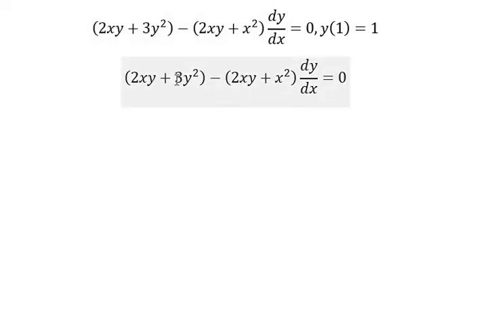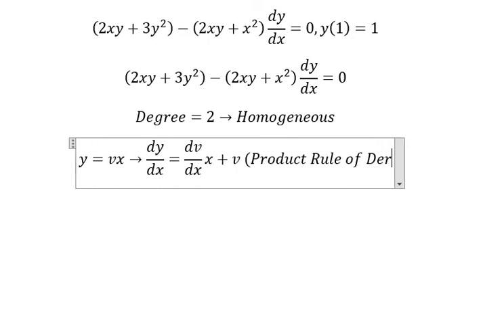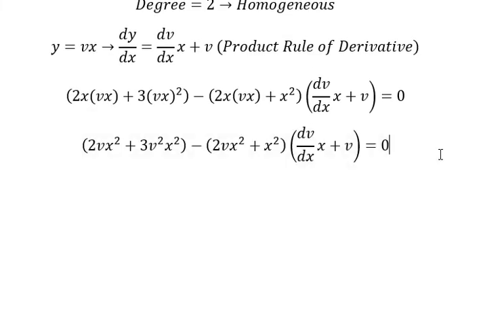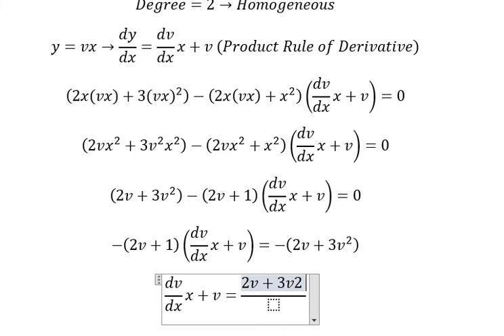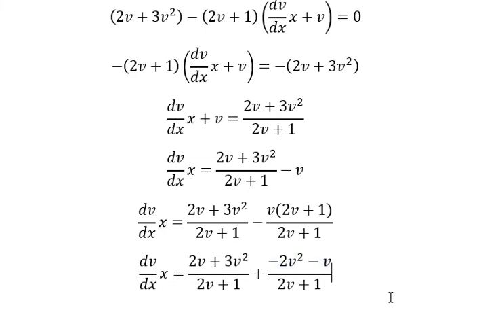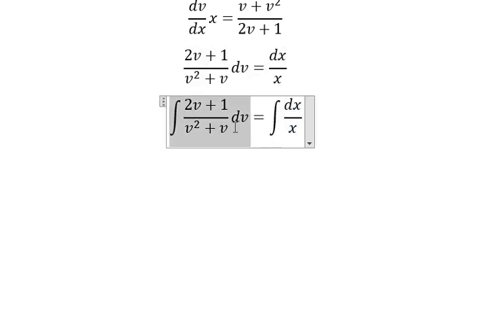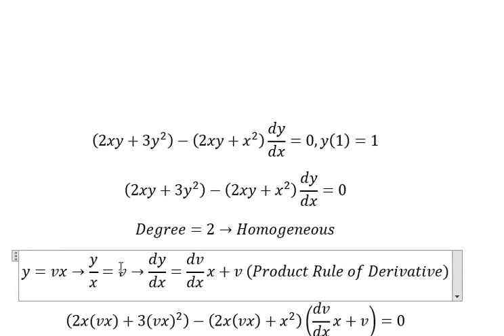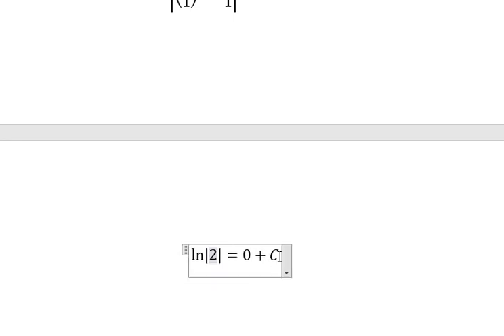Calculus Help: Separable Differential Equations - (2xy+3y^2 )-(2xy+x^2 ) dy/dx=0,y(1)=1